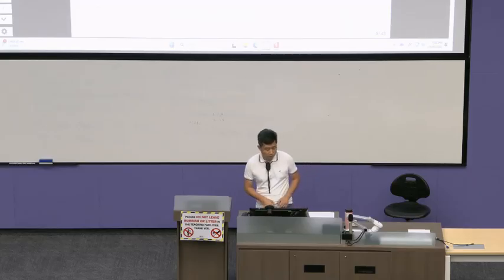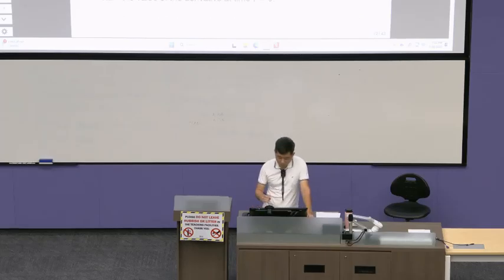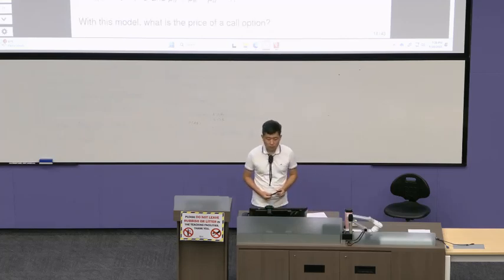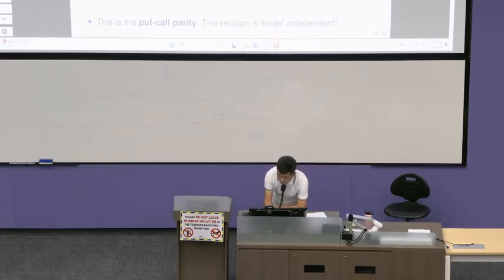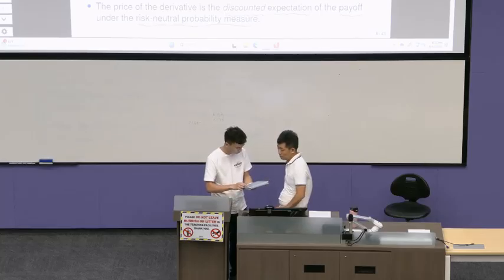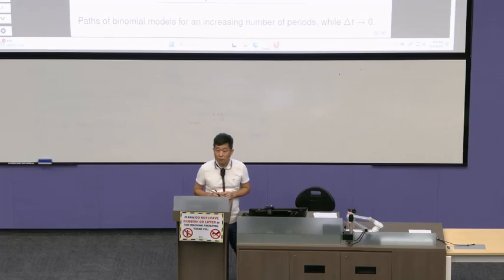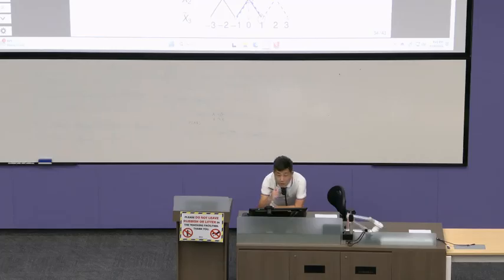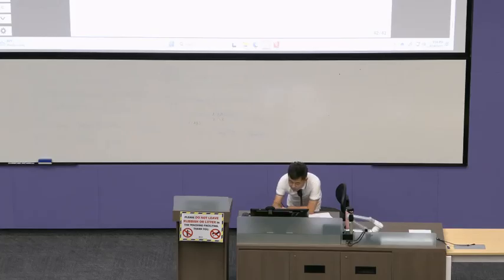QF5212 Lecture on 18 08 2025 Mon